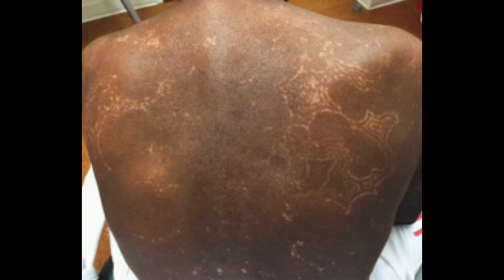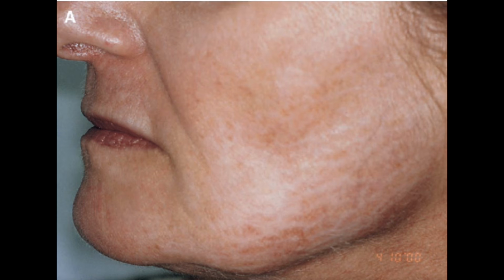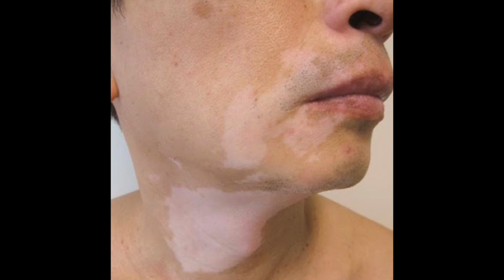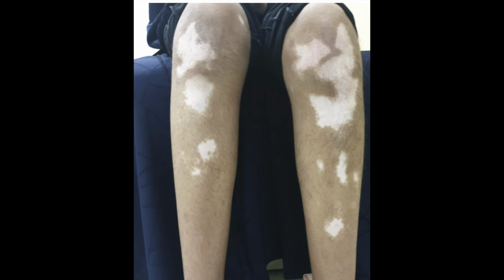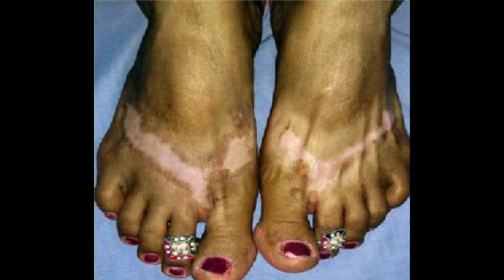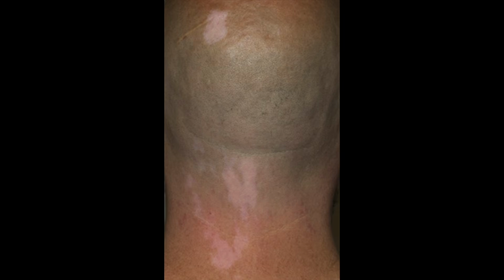HOW TO GET RID OF WHITE SPOTS ON SKIN | DERMATOLOGIST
HOW TO GET RID OF WHITE SPOTS ON SKIN | DERMATOLOGIST @DrDrayzdayclear white spots on the face. What causes white spots on the skin? White spots on the face from eczema. Hypopigmentation on the face and bod.